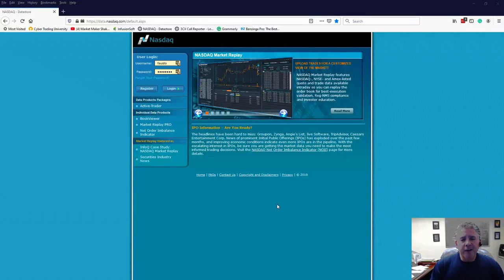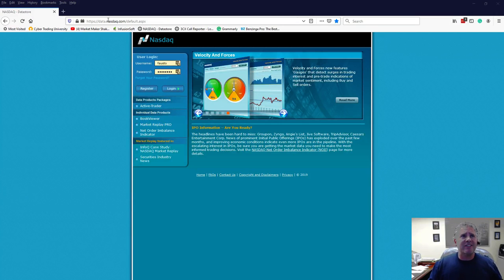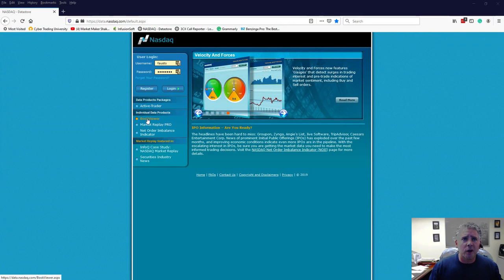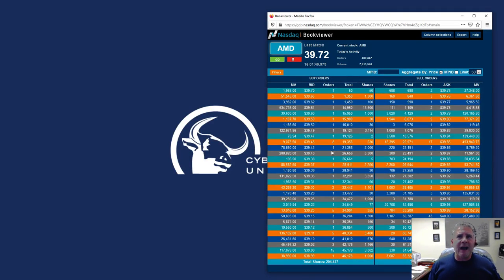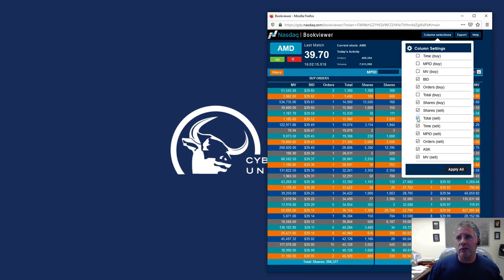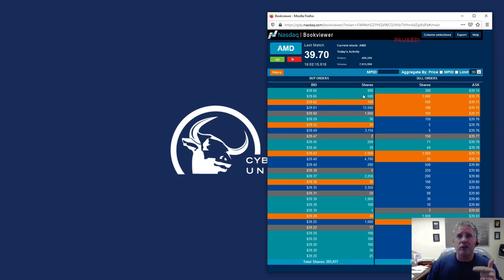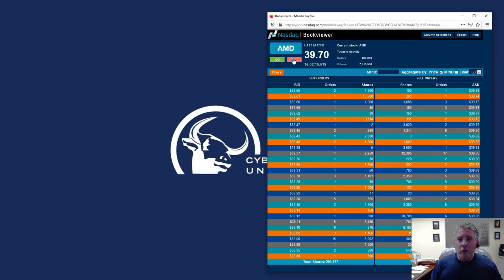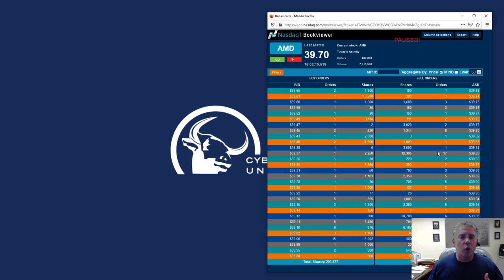NASDAQ Totalview for Beginners